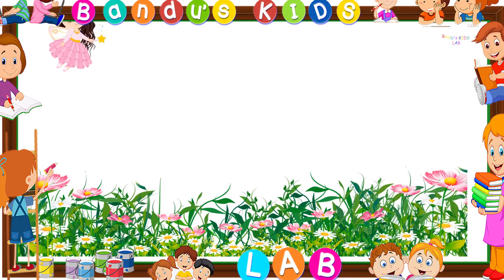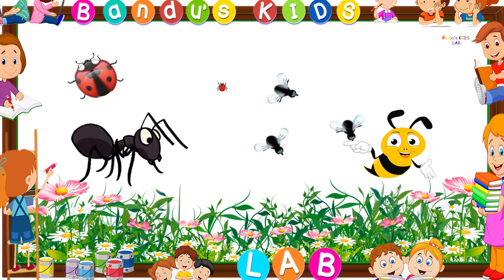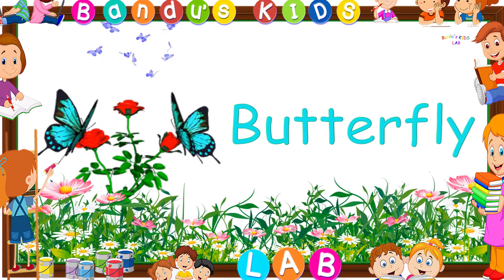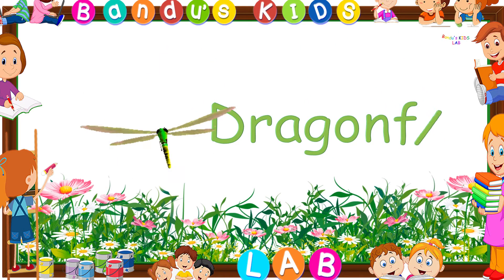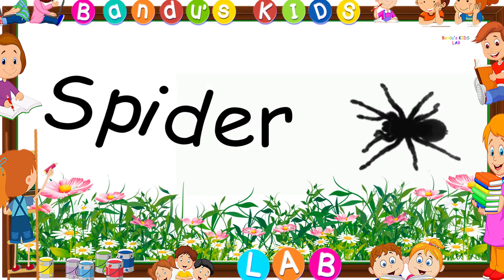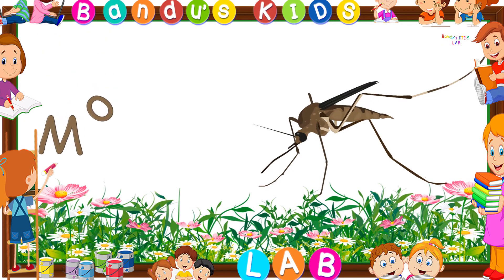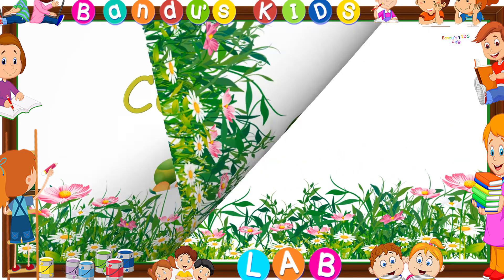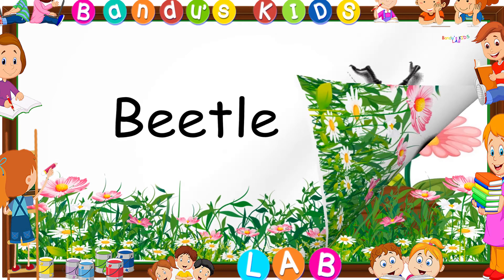🐜INSECTS FOR KIDS Learning – Insect Names for Children, Toddlers, Kindergarten Bandu's KID LAB 🐜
The insects are the largest group of animals. They live all over the world. In fact, more than 75 percent of all animals are insects. Learning the names of insects is an important part of developing English vocabulary for preschool, kindergarten, as well as for all English learners.

You will hear that some people call all insects "bugs". However, this is not correct. Bugs are insects, but not all insects are bugs.
Most children are interested in animals and insects. Children learn names of insects and bugs birds at the kindergarten age by listening to insect sounds and seeing them with their own eyes. Insects are small creatures. Sometimes, it is really difficult to see and observe the details of an insect’s body in real life. This video fulfills this educational purpose perfectly by using close-up video footage of insects.

In our insects for kids video, you are going to learn about different insect species and listen to their sounds if they make one. In this video, real videos of insects and bugs with real sounds are presented to teach the names and sounds of insects. Beautiful insect videos in HD together with high-quality sounds is an excellent resource for all bird lovers for entertainment as well as for education.